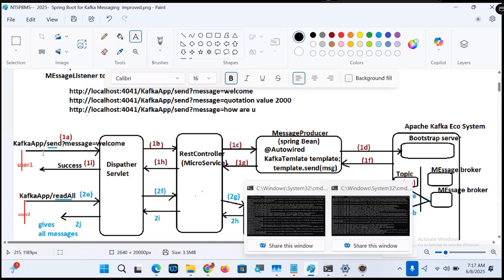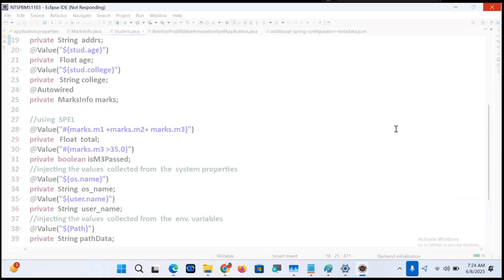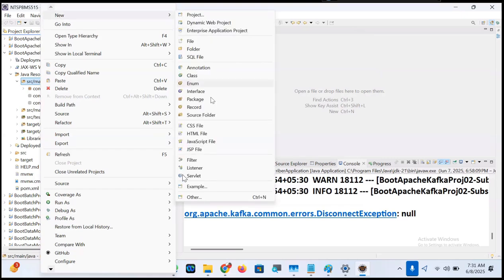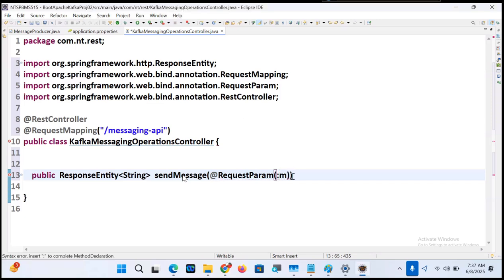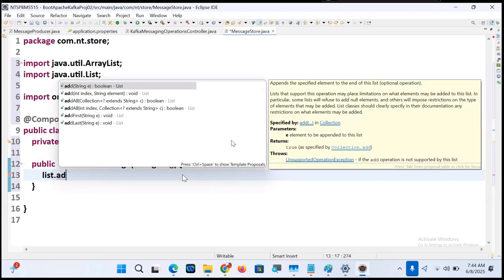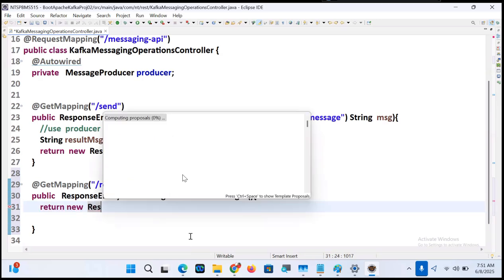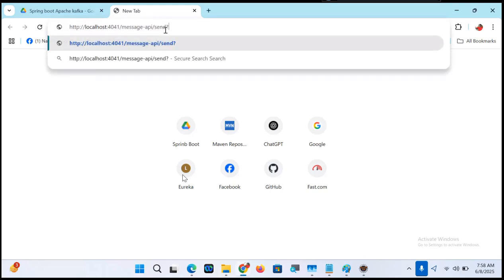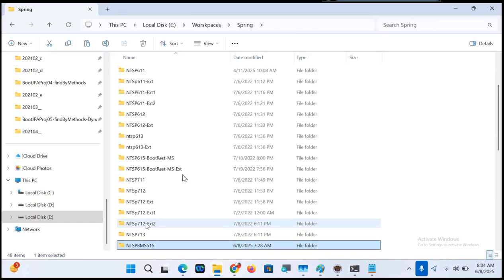APACHE KAFKA 2025 06 08 080654